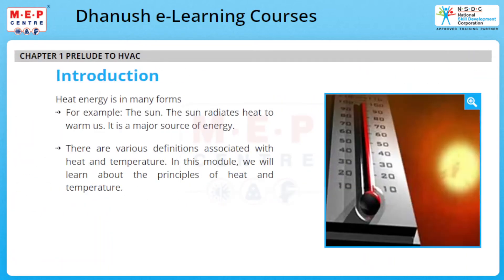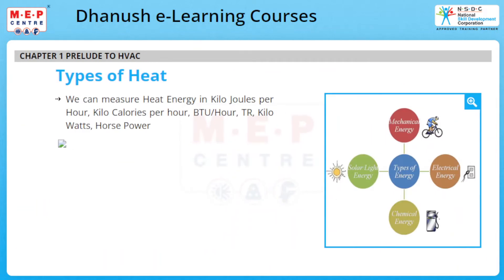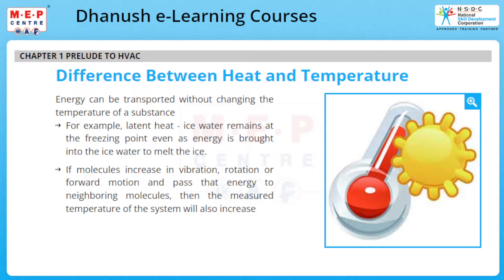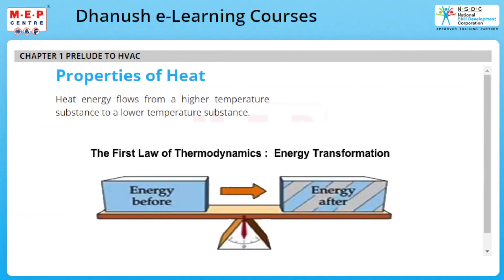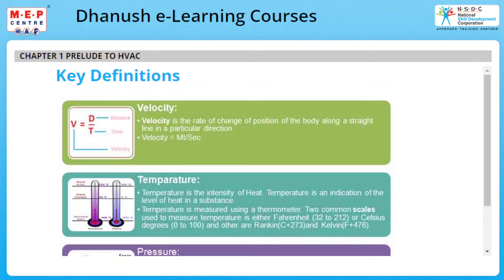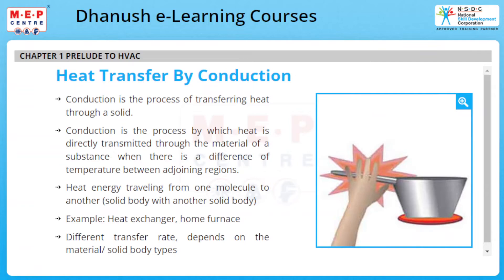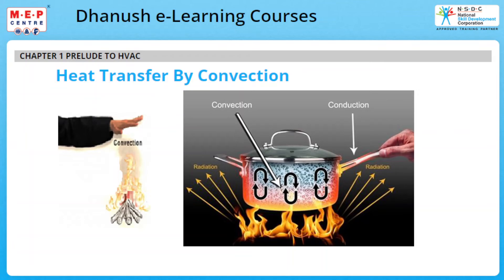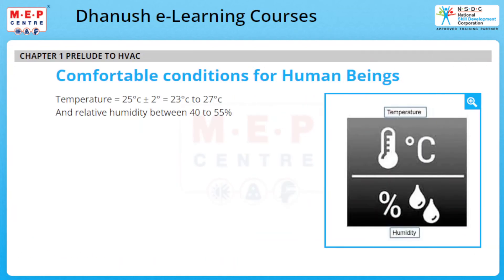HVAC Tutorials_ Fundamentals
HVAC Design & Drafting course helps you core domains like Design and Drafting systems

The Course enables the entry-level and working engineers to understand the basics, of different systems used in Air Conditioning for Domestic and commercial purposes.

To achieve the optimal design, one should need good analytical skills and up-to-date technical knowledge of various system designs. This training is useful to design HVAC Systems. This training is an opportunity to apply the academics and develop an understanding of how to develop solution-driven concepts and translate them into a complete set of plans and prototypes.

HVAC is Required in Commercial Buildings, Airports, Shopping malls, Petrochemical complexes, refineries, pharmaceutical industry, Aerospace industry, Hospitals, etc..,

About Dhanush MEPCentre

Dhanush EnggServices India Pvt Ltd was established in 2004. Ever since our inception, we have been providing unrivaled services in developing Vocational/Technical skills in MEP (Mechanical (HVAC), Electrical and Plumbing), also called the building services in the construction Industry.

With 18 years in this industry, we are one of the leaders in the field of MEP. We are the 1st and only institute to become NSDC (National Skill Development Corporation) Approved Training Partner in MEP.
For Online or Offline Training With placement support please fill out the form we will reach you